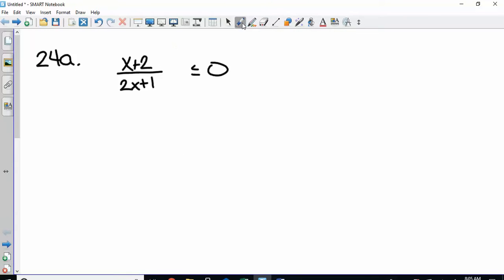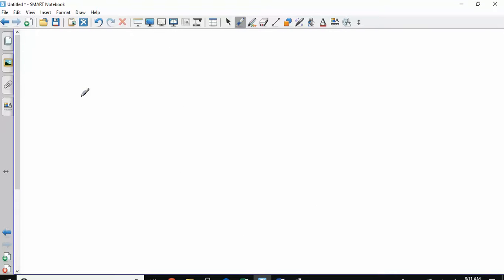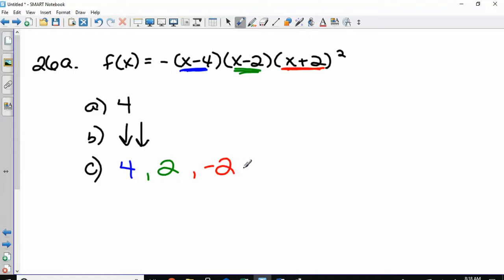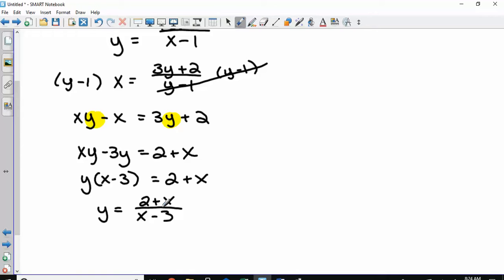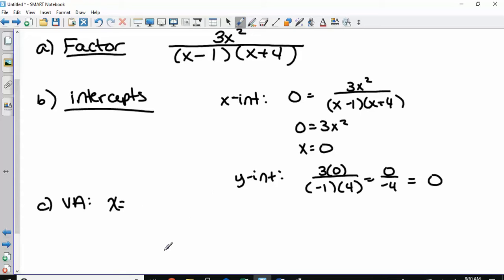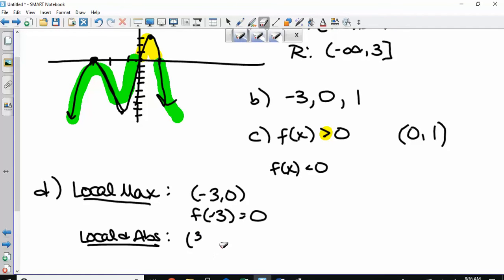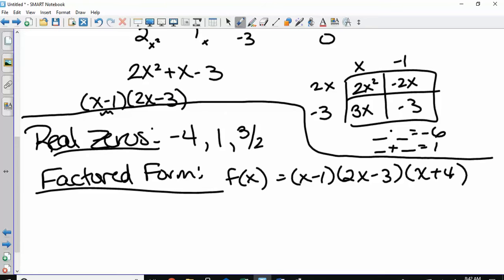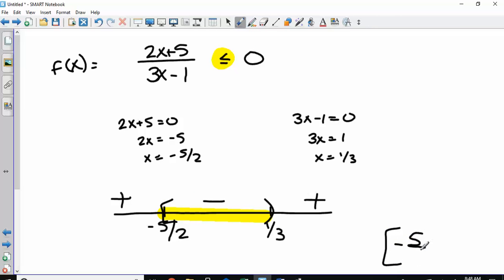Final Review May 6